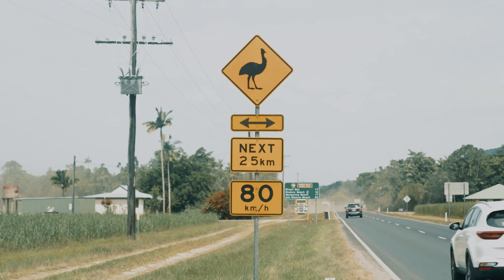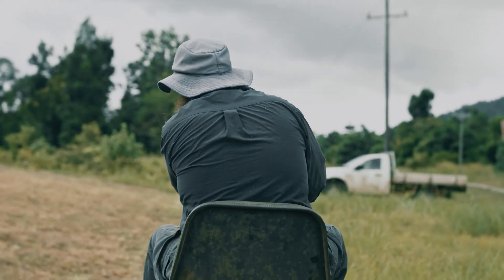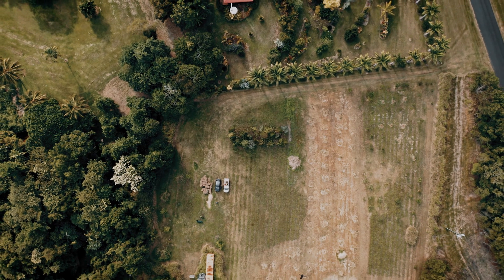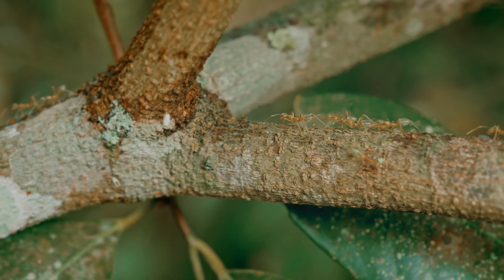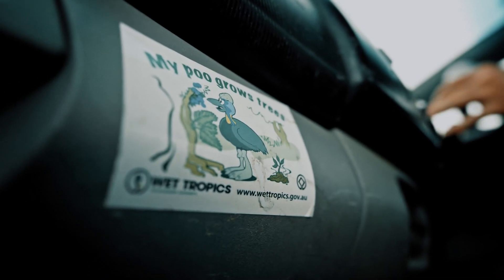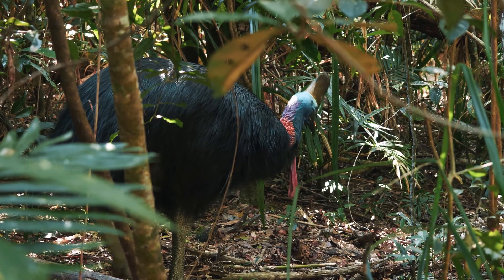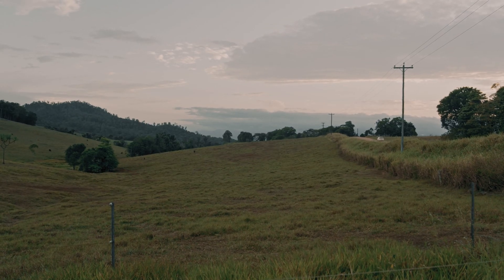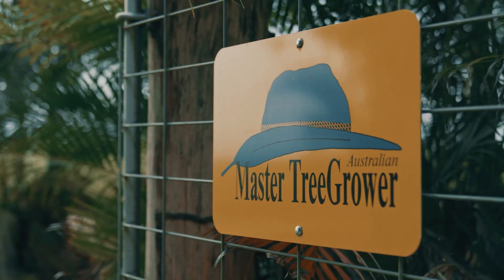The Rewilders: Queensland, Australia | Nature Based Solutions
Learn how Brett is restoring native habitat, one patch at a time, for the endangered Southern Cassowary and Mahogany Glider in Queensland, Australia. The Miyawaki Revolution!

Direction: SUGi
DOP: Brian Loewe
Edit & Post: Donovan Jones
Post Production: Spindle
Script: Rachel Lincoln